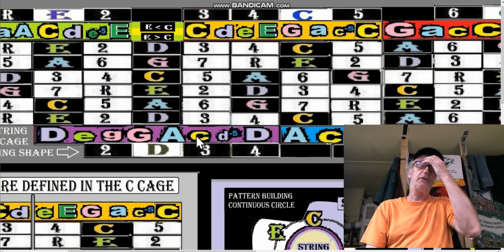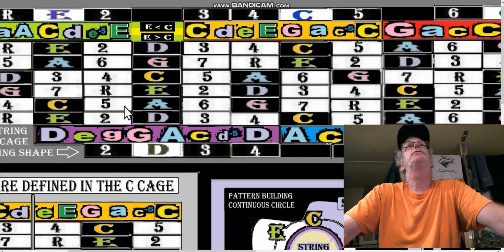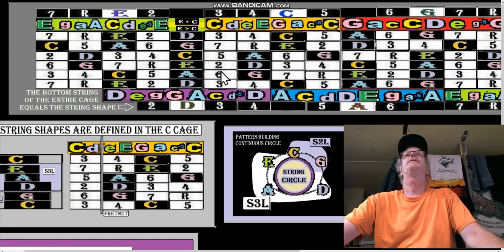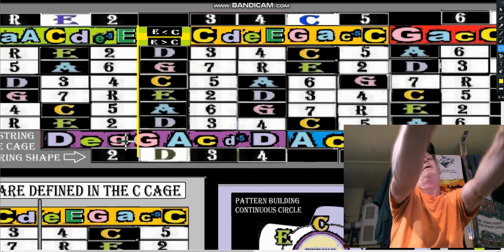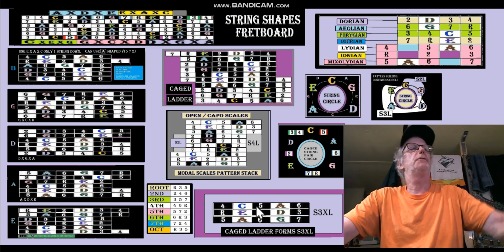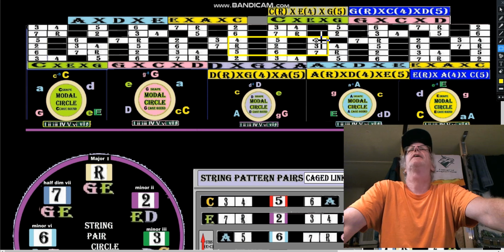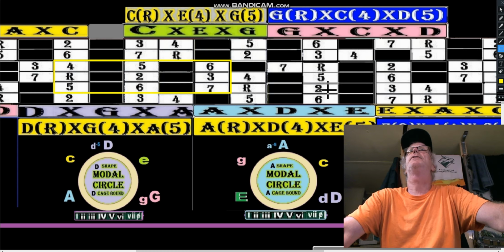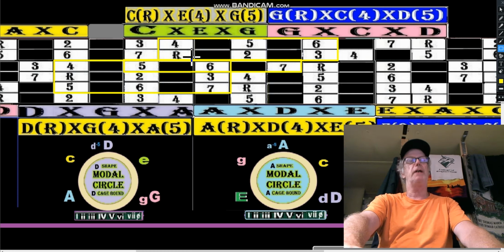Andys Free Guitar Charts Videos Lesson Charts 155-157 Part 5 of 9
Today’s Lesson (Monday AM/PM)
: review and continued:
Chart 155 : Modal String Shapes and CAGES
Chart 156 S3XL generation from the 4 X CAGED String Shape ladder. Key of A E B G and D...
Chart #157 Big New Pattern Circle (S2L, S3L, S4L and S3XL).

For full length videos and Full res charts:
add group number to url
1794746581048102